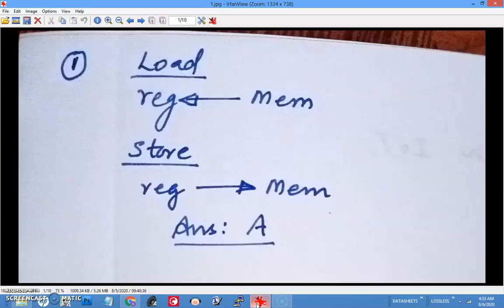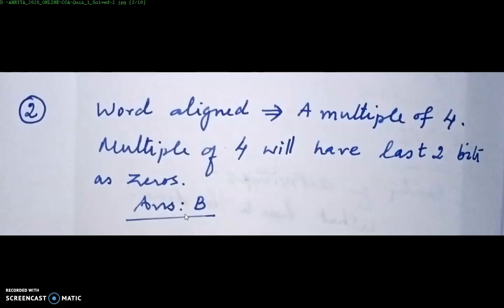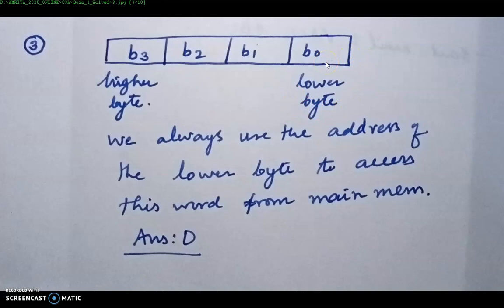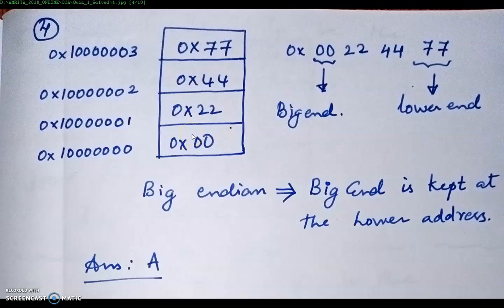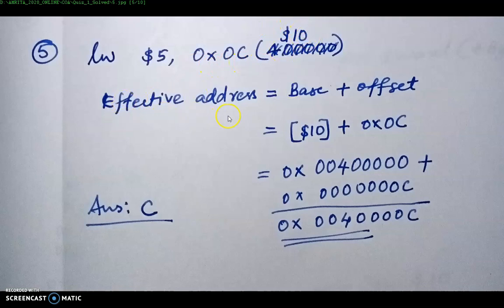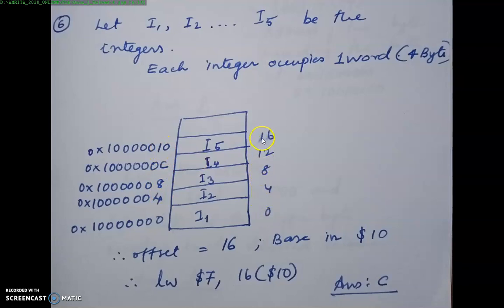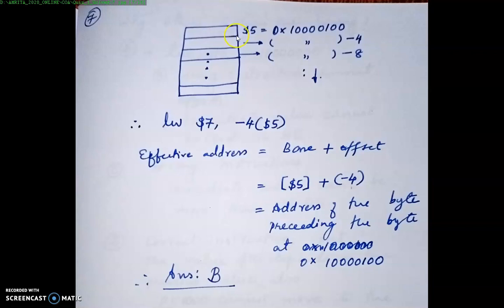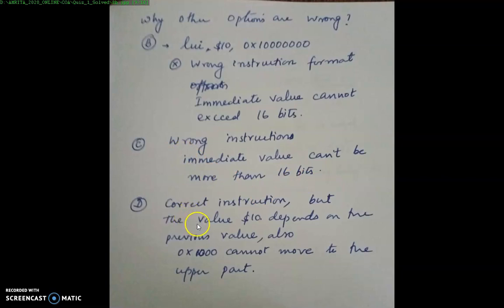Quiz Solutions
Explanation of answers to the Quiz